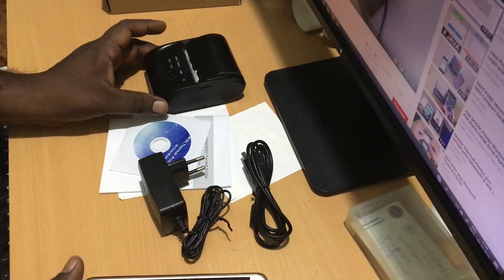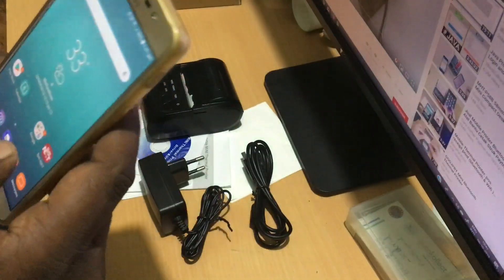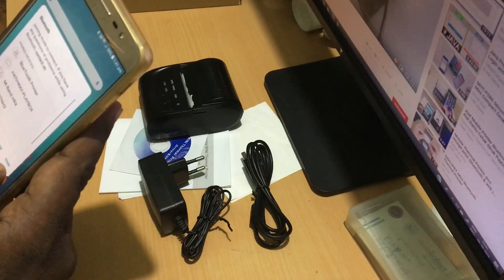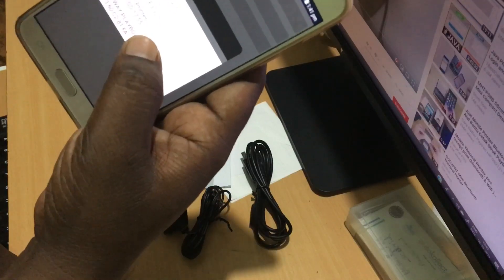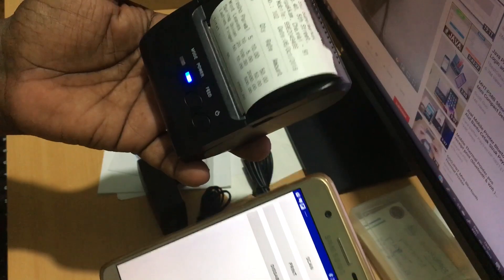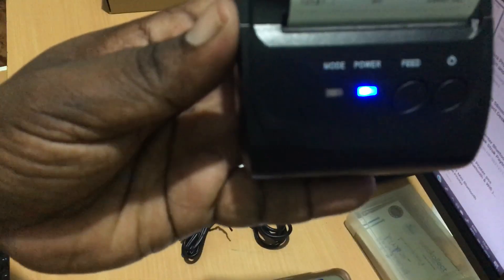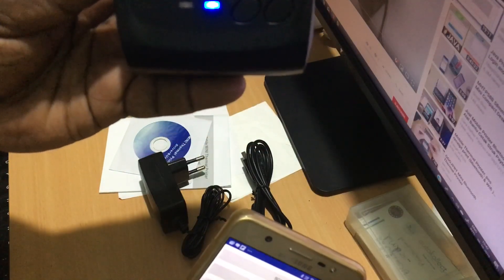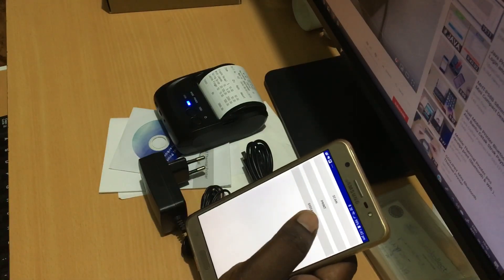Mini Bluetooth Thermal Printer - Print using mobile App (Tamil)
How to connect the Bluetooth printer with android App?. Explained about Mobile Bluetooth Thermal Printer and features of printer. Connect the mobile App with printer and how to print your bill is explained in Tamil.